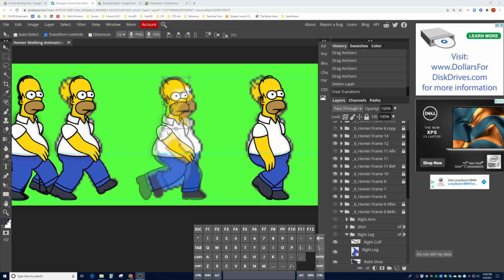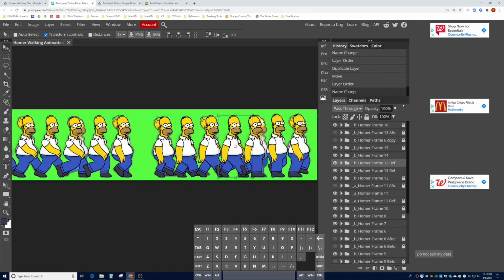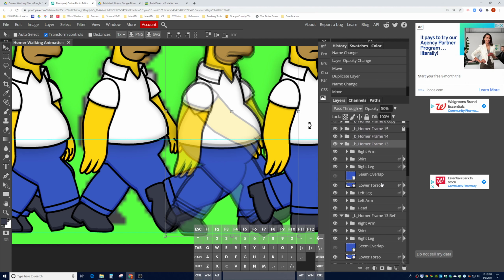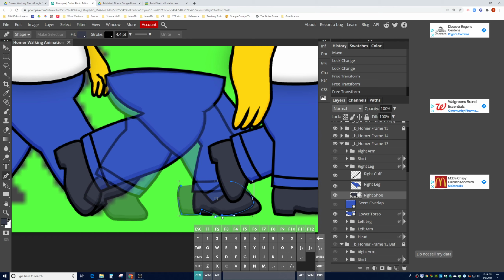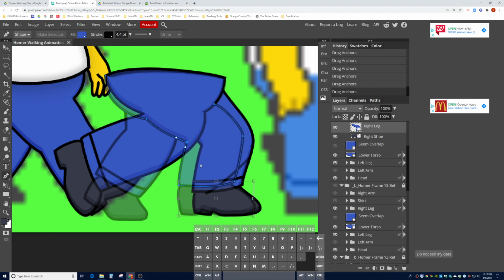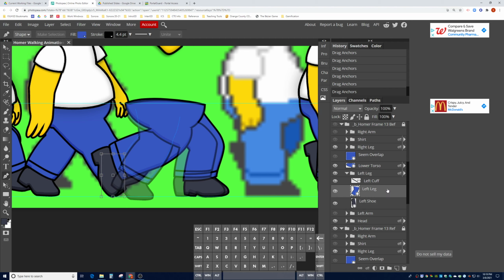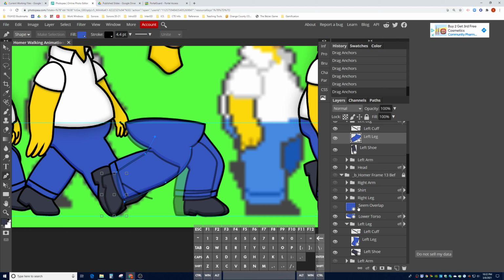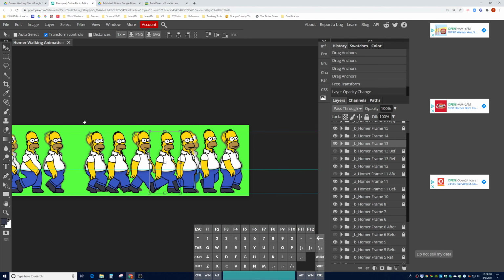Homer Walking Animation Part 14